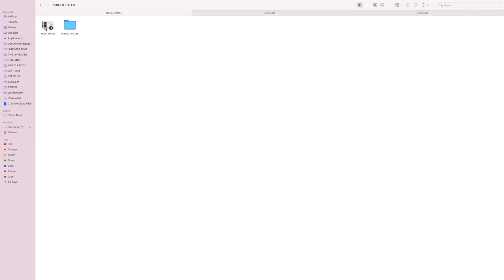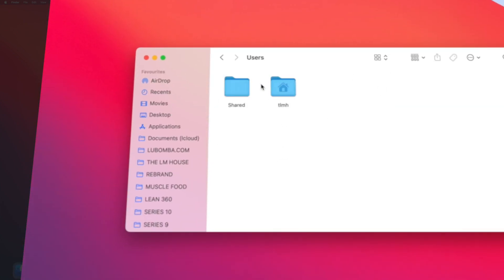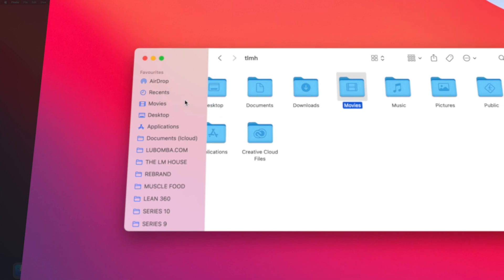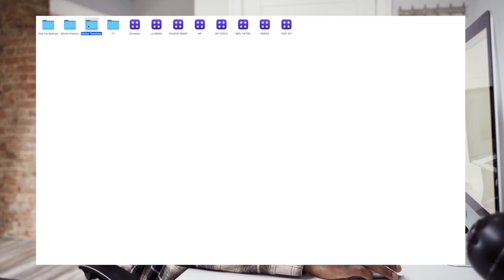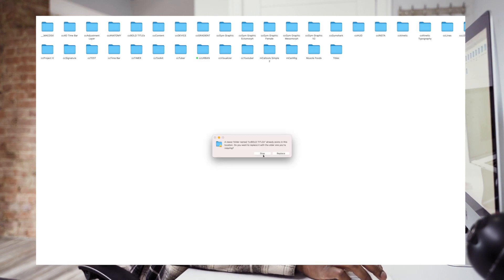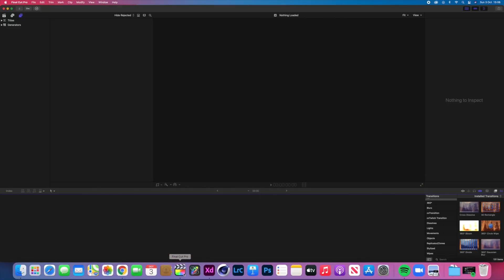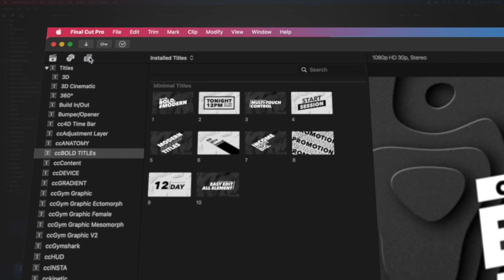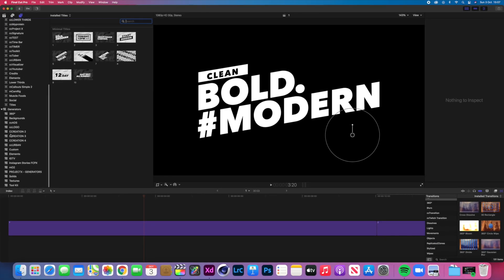How To Install Final Cut Pro X Plugins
Chapters
00:00​ Intro
00:20​ Download and  Unzip Folders
00:40 Finding the "Movies" folder
00:50 Shortcut
01:00​ Importing Plugins
01:05 Copy & paste plugin into "Titles" folder
01:40 Summery

Whats good people! Here is a quick tutorial on how to install plugins to FCPX. This a common issue and I hope the video helps.